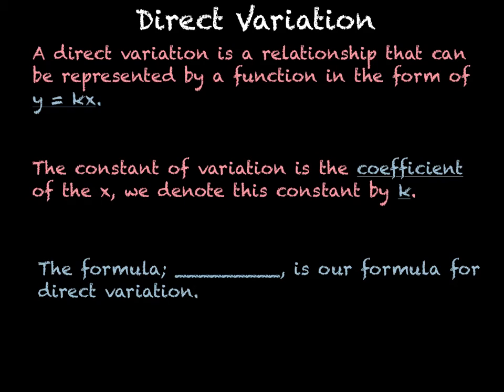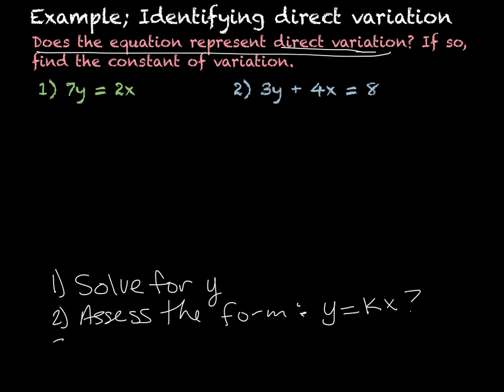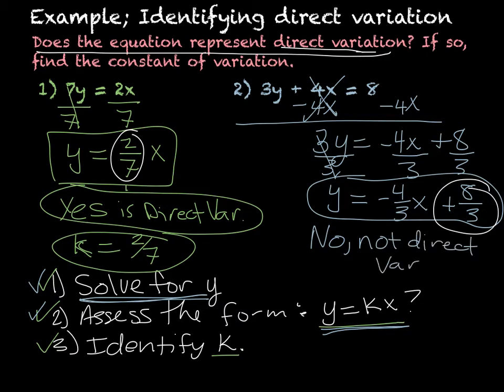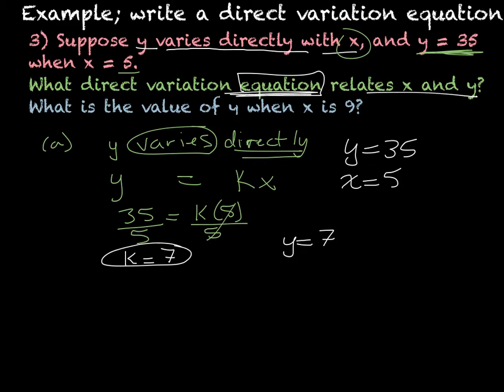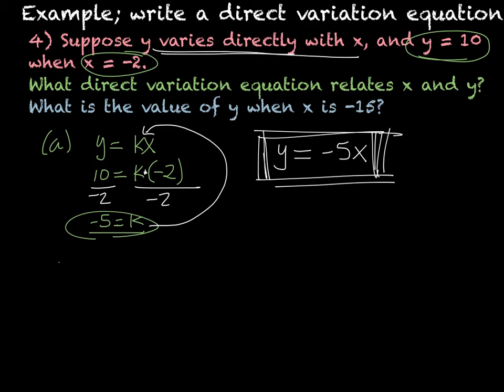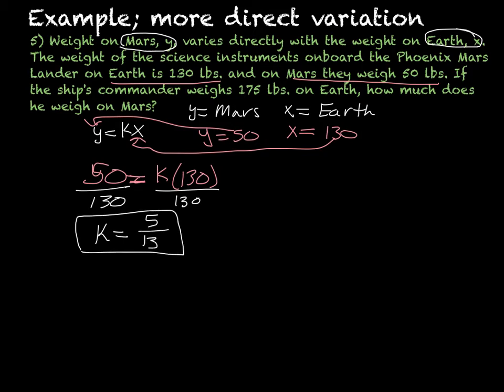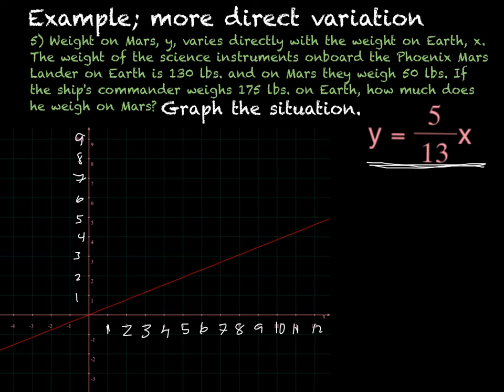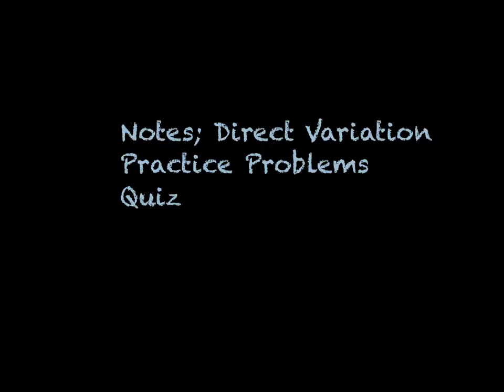Direct Variation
Notes over understanding and using direct variation in different situations.